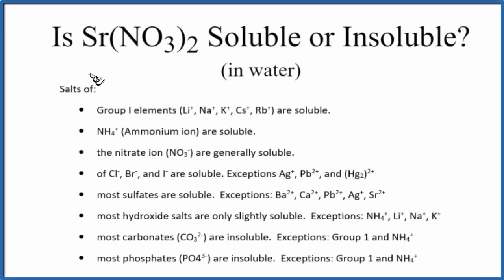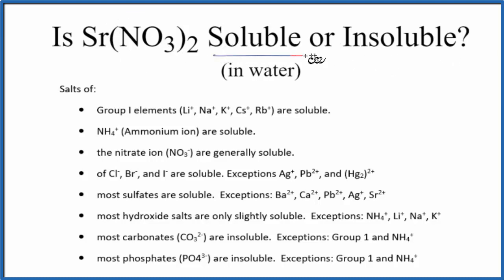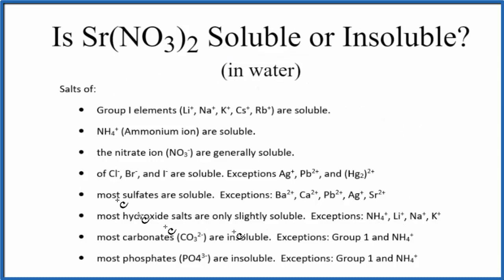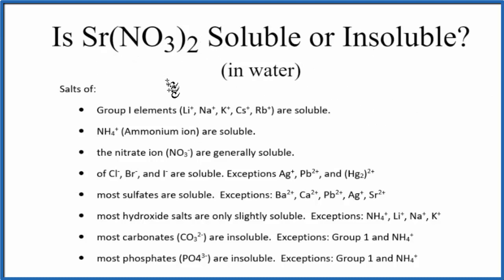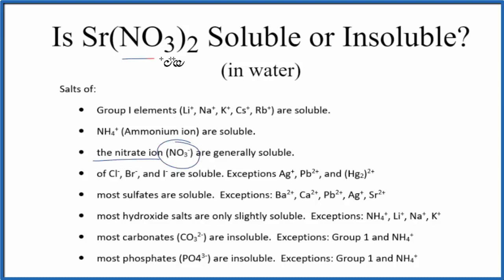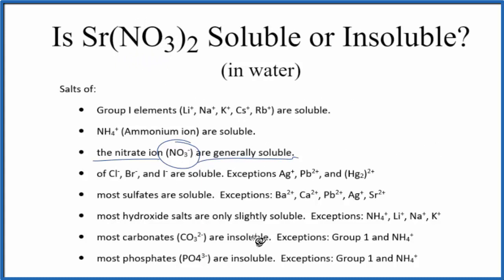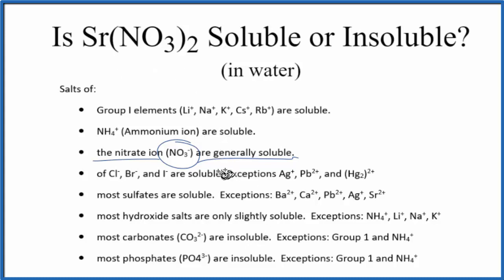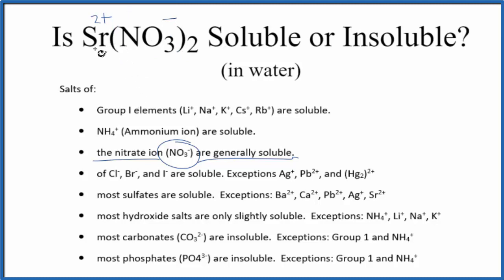Is Sr(NO3)2 Soluble or Insoluble in Water?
Is Sr(NO3)2 (Strontium nitrate) soluble or insoluble in water? The answer Strontium nitrate is soluble in water. It is an ionic compound which readily dissociates into its ions in water.

We can also look a Solubility Table On the solubility table we can see that Sr(NO3)2 (Strontium nitrate ) is soluble in water.

Solubility Resources:

We could also just get some Sr(NO3)2 and see if it dissolves in water, that would also tell us if it is soluble or insoluble.

While we could look at the solubility constant, called the Ksp, for Sr(NO3)2 it usually isn’t used as Sr(NO3)2 is a highly soluble compound. KsP is more appropriate for slightly soluble and insoluble compounds.